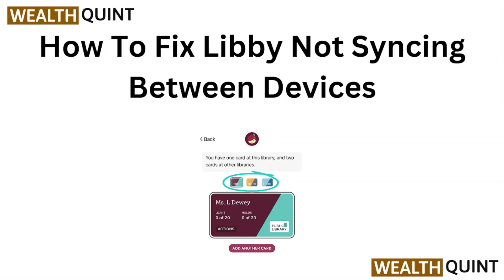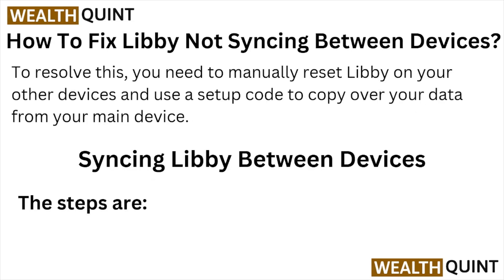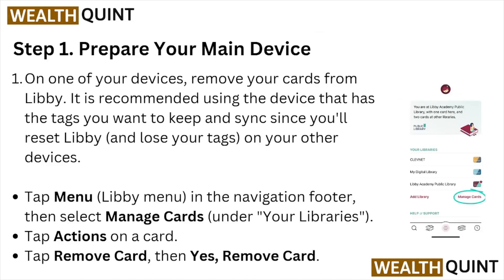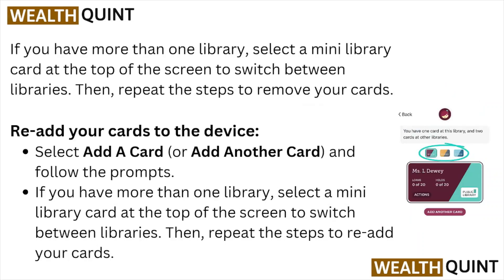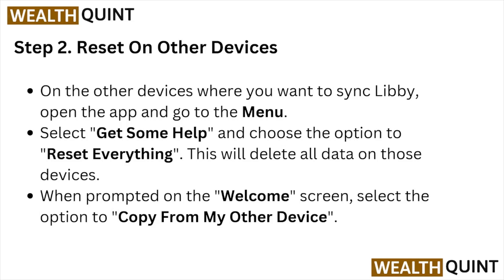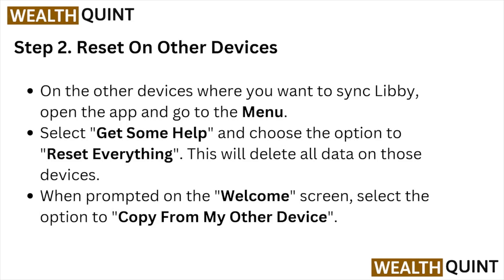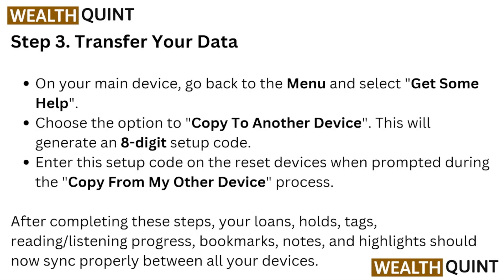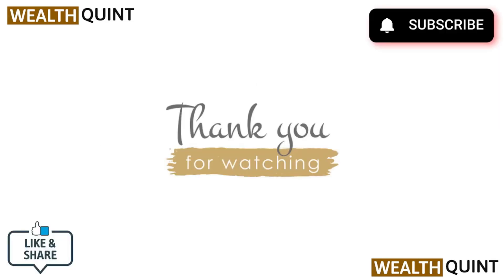How To Fix Libby Not Syncing Between Devices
Today, we're going to show you How To Fix Libby Not Syncing Between Devices. This can be helpful in various situations, such as Fixing Libby syncing issues ensures seamless reading progress, consistent library access, improved user experience, and uninterrupted enjoyment across all devices.

0:49 Step 1. Prepare Your Main Device
1:50 Step 2. Reset On Other Devices
2:15 Step 3. Transfer Your Data